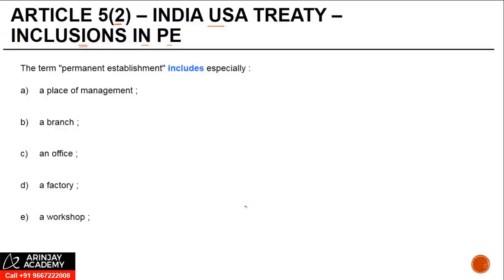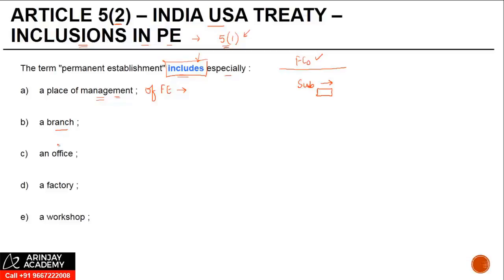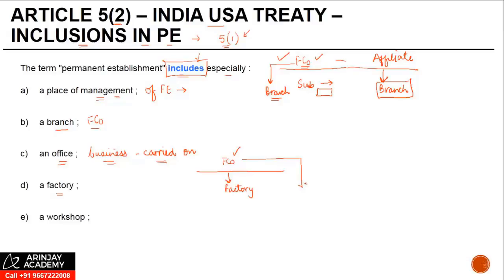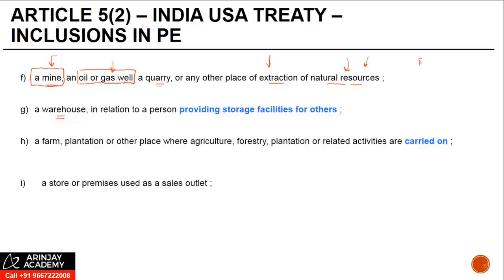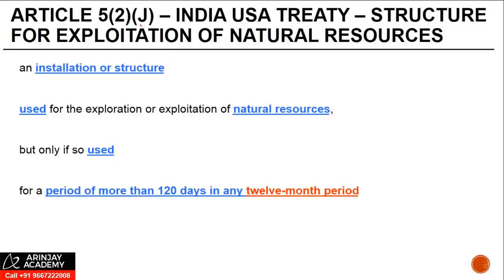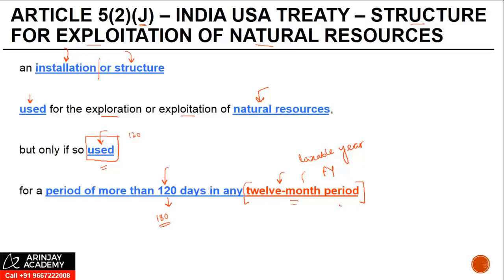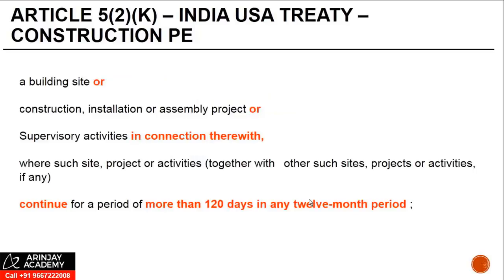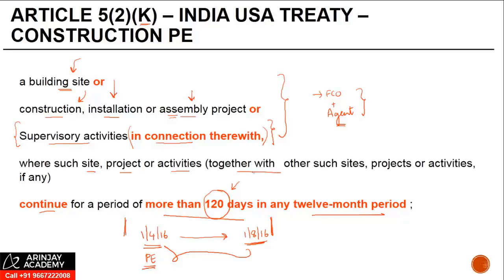Construction Permanent Establishment - CA Final International Tax - CA Arinjay Jain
Construction Permanent Establishment - CA Final International Tax